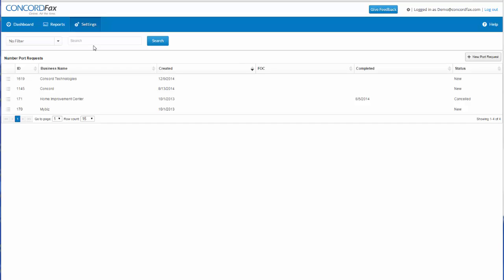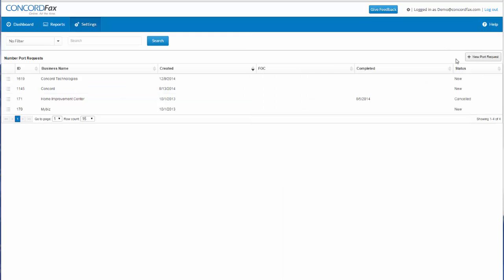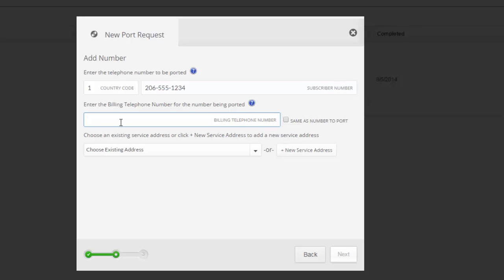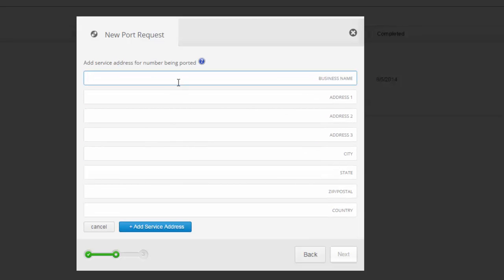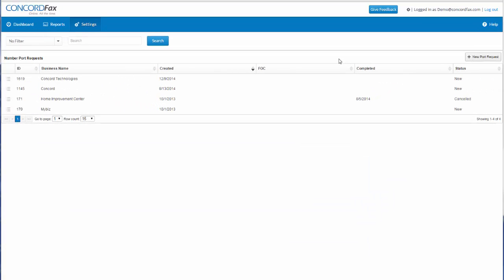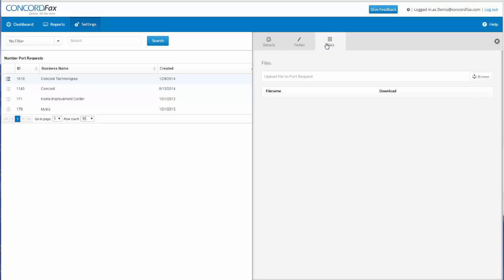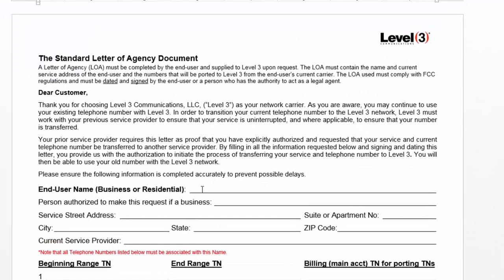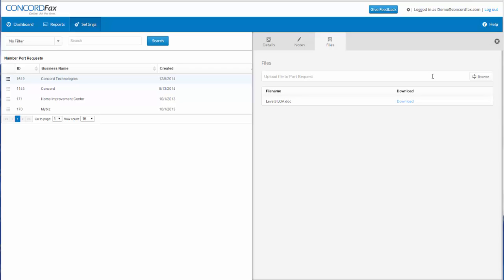Porting Numbers to Concord Fax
- Learn how quick and easy it is to port your existing numbers into Concord.  This video overview shows you how you can utilize the Concord Web Portal to initiate your port requests, upload authorization documents, and check on your porting status.